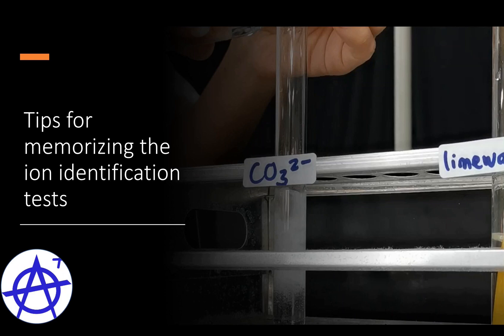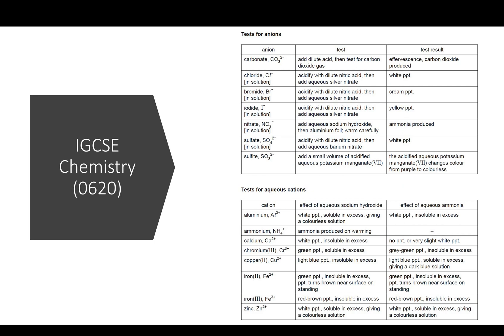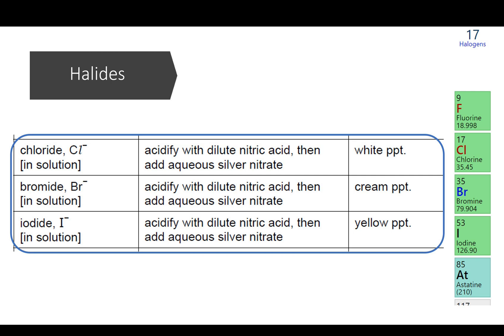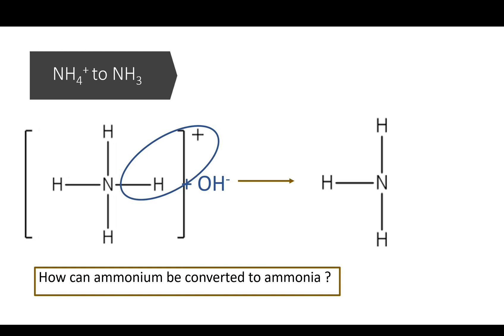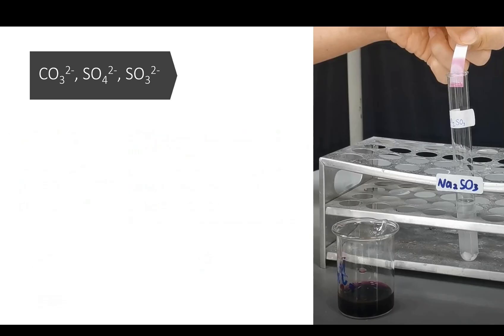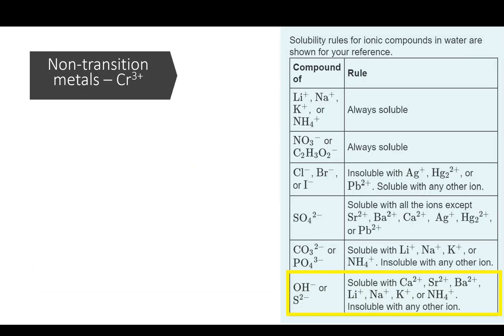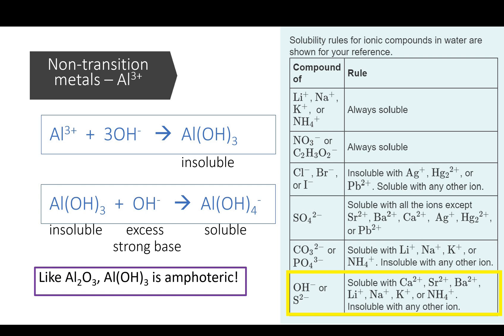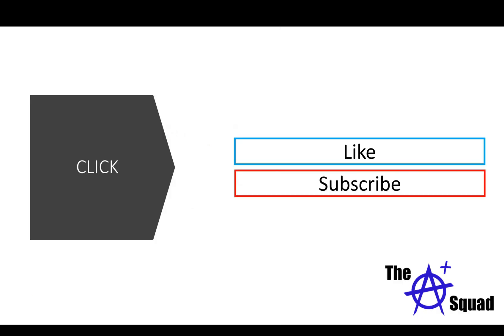*IMPORTANT! WILL HELP WITH ALTERNATIVE TO PRACTICAL EXAMS!* Learning the ion identification tests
In this video, I am going to give you tips on how to learn the ion tests that are required in IGCSE and O Level Chemistry syllabi. This also may be useful for A level and IB students. I will also explain several tests to help you remember. Please also watch my experiment videos in ion identifications.

0:00 Tips
3:09 Halides
4:25 Nitrate and ammonium
5:50 Carbonate, sulfate, sulfite
8:20 Transition metal ions
10:35 Non-transition metal ions
13:15 End note